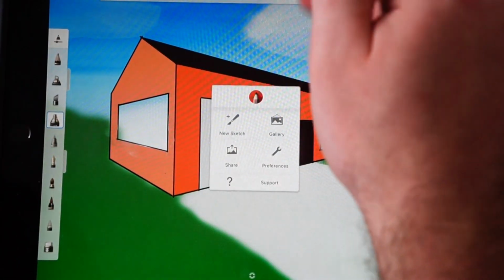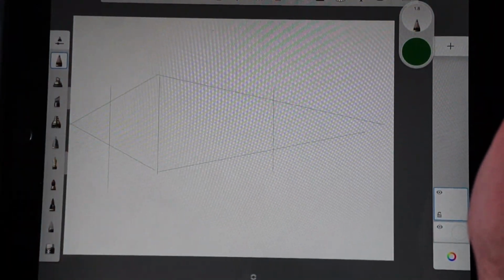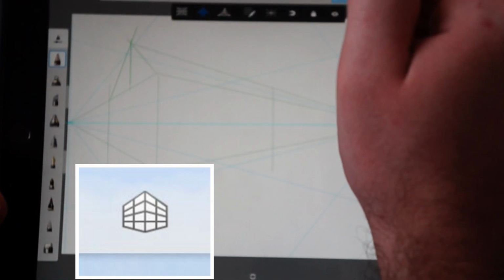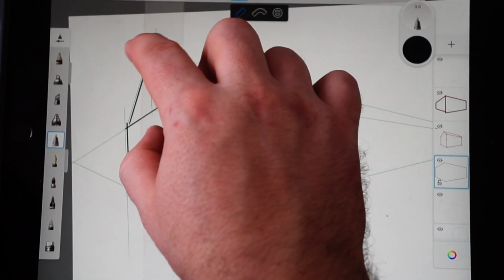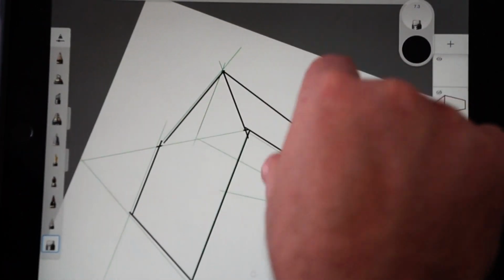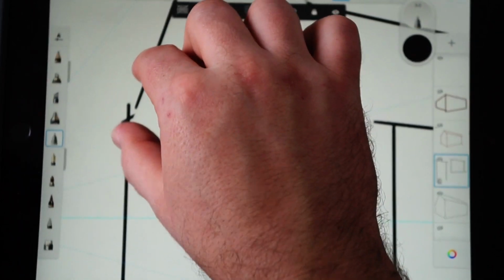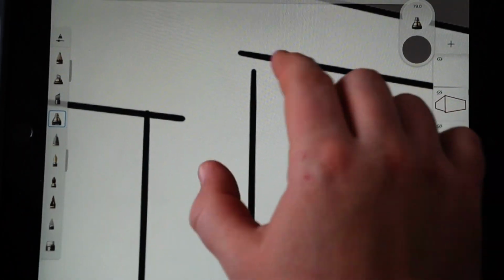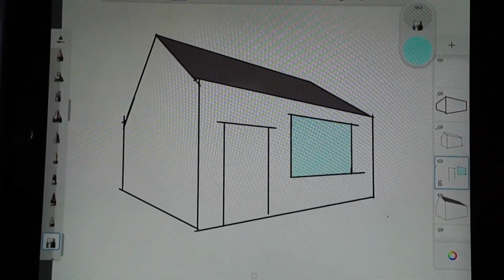How to DRAW a HOUSE in 2 point perspective - SKETCHBOOK tutorial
In this lesson we will look at the methods of constructing a bungalow with a pitched roof while following the rules of two-point perspective drawing.